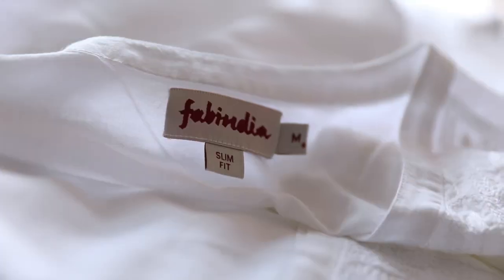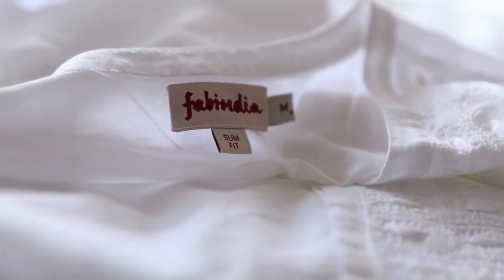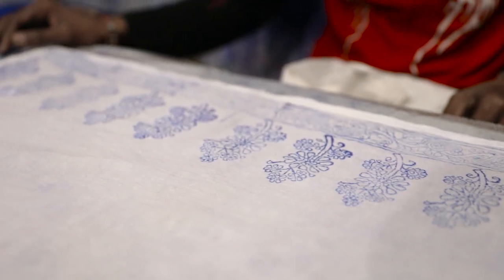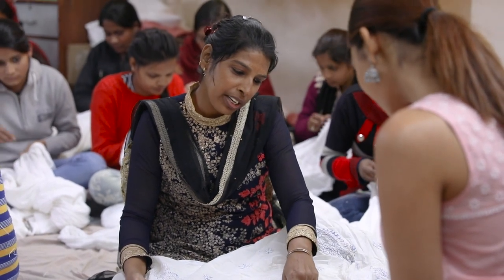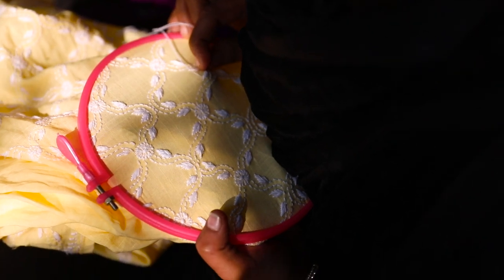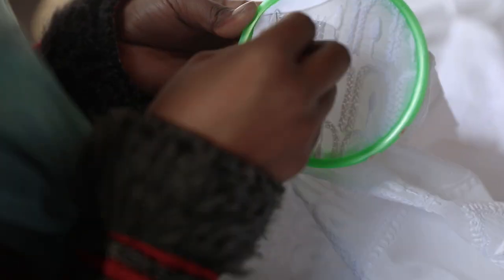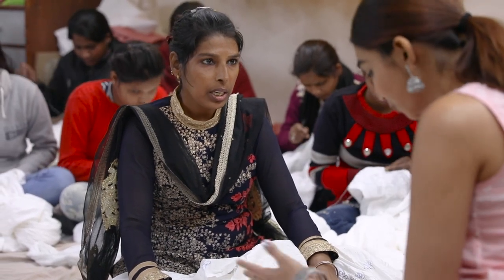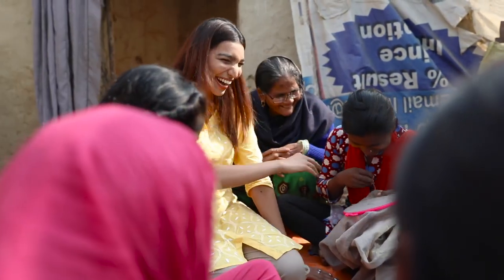Fabindia | Chikankari Trails | Episode 3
From block printing to embroidery work, each step of Chikankari undergoes expert hands to bring you that perfect Chikankari piece. Take a look!
ChikankariTrails with Juhi Godambe.